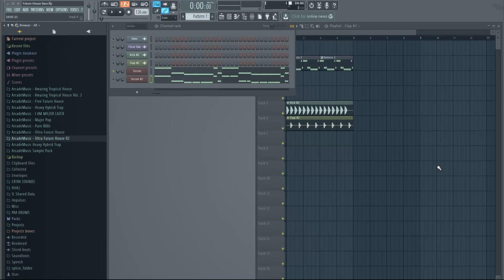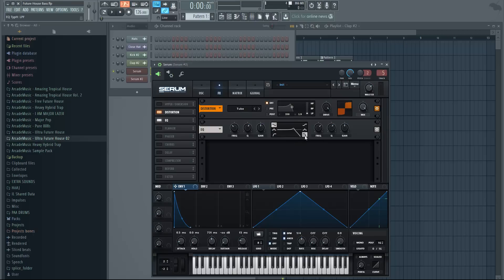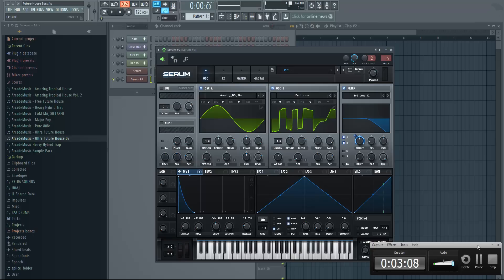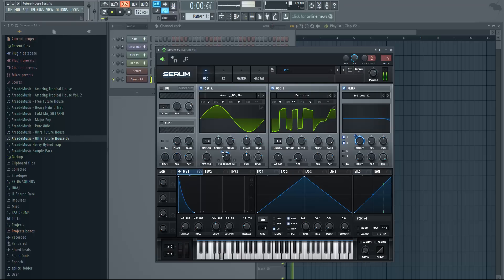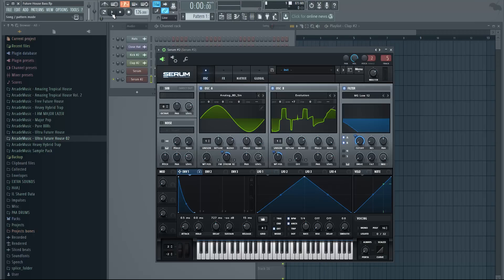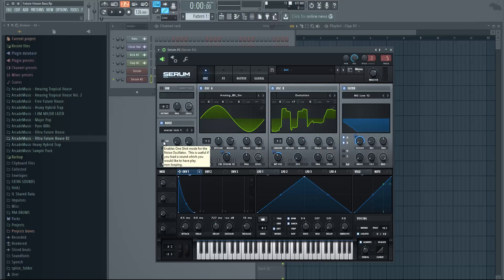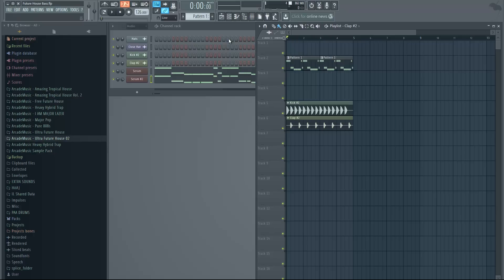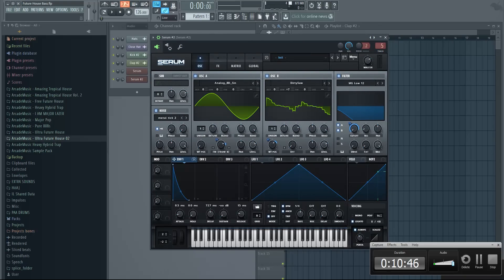How to make Future House bass in Serum - Tutorial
In this tutorial I am gonna show you how to make curbi or oliver heldens style bass in xfer serum along with the sub bass.